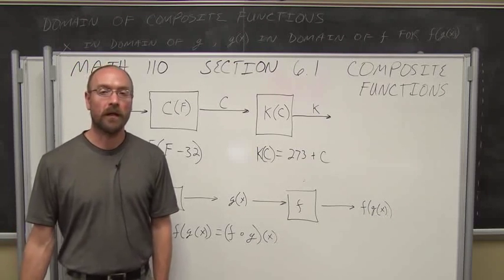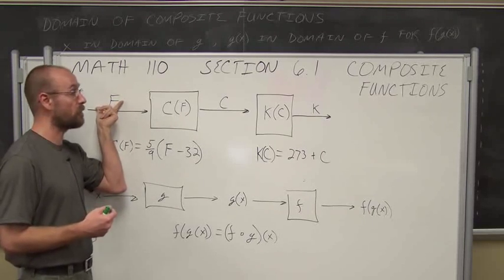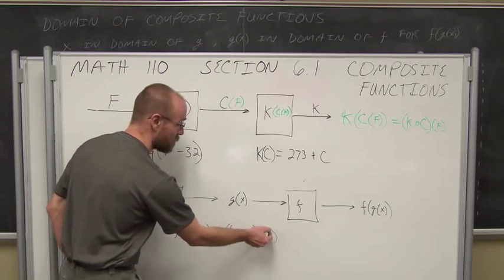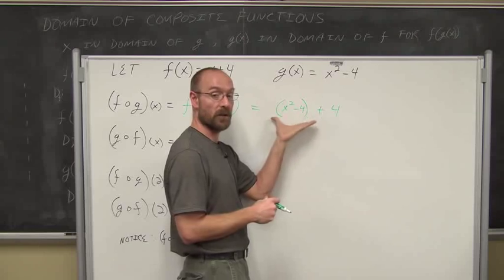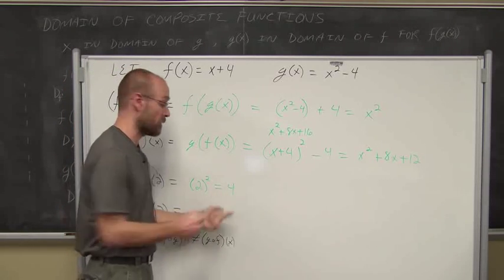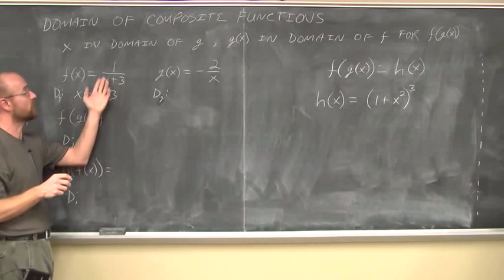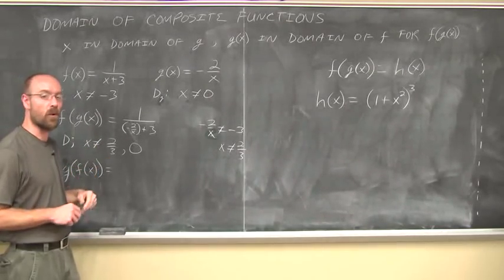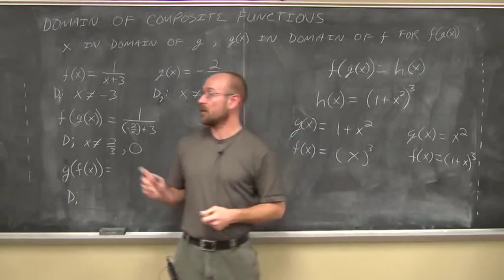College Algebra Section 6.1 Composite Functions